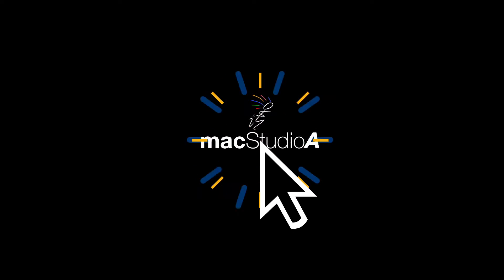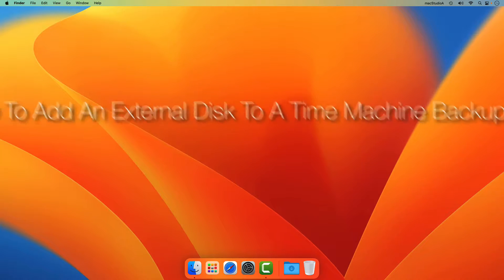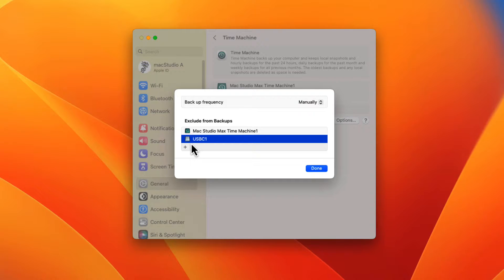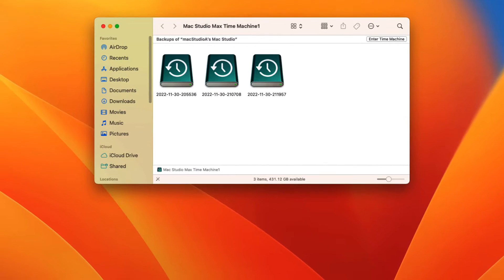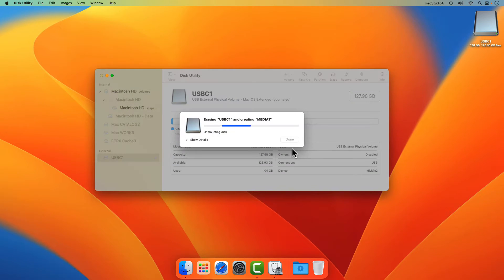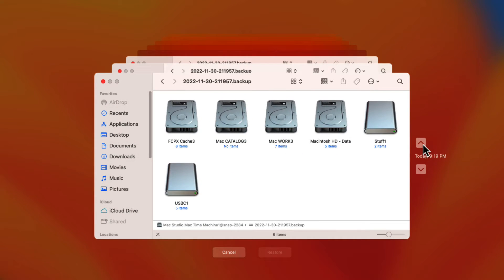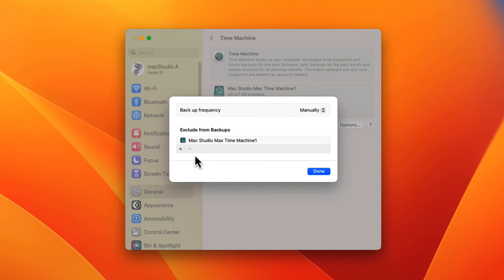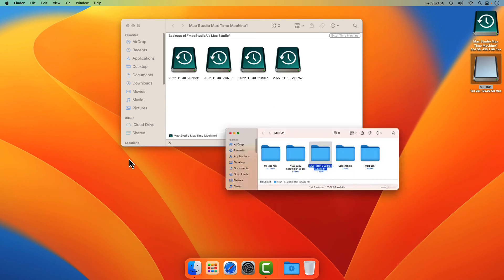Backup External Drive With Time Machine macOS Ventura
How To Add and Restore An External Hard Drive To and From a Time Machine Backup Disk in macOS Ventura. In the following Demo I'll Show: 1. How to add an external disk to a Time Machine backup disk. 2. How to check that an external disk, was added to a Time Machine backup. And 3, How to restore an external disk from a Time Machine backup, that was accidentally erased.

🎬 Video Timestamps:
Table of Contents:

00:00 - Intro
00:12 - In The Following Demo
00:33 - 1. Add External Disk To Time Machine
01:35 - 2. Check External Disk on Time Machine
02:11 - 3. Restore External Disk on Time Machine
03:47 - Bonus Tip
04:13 - Please SUBSCRIBE

Recommended Gear
2TB Thunderbolt and USB 3.0 Portable Hard Drive
4TB USB-C and USB 3.0 Portable Hard Drive
5TB Rugged Thunderbolt / USB-C Mobile Drive